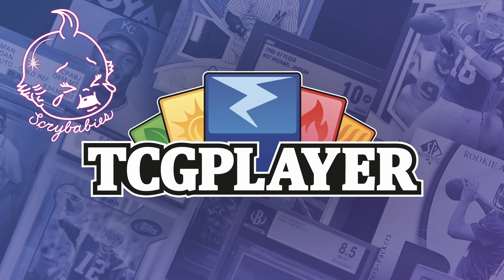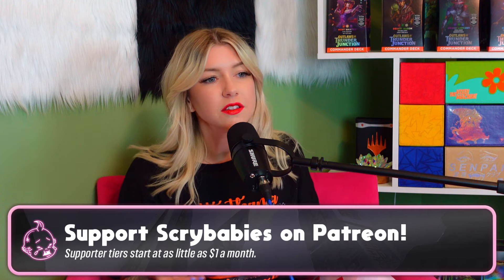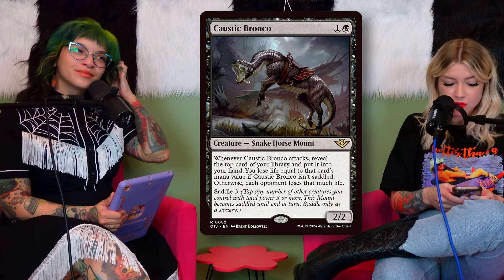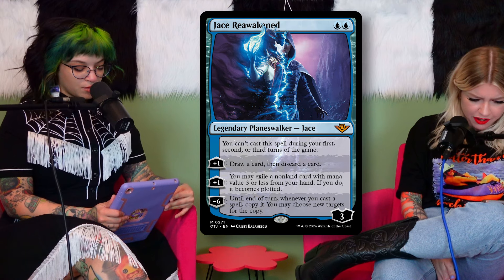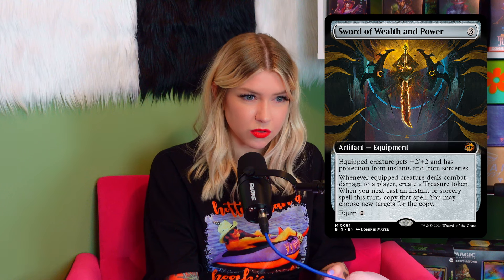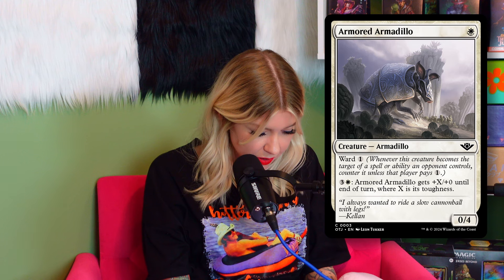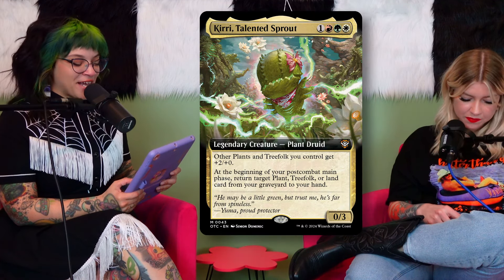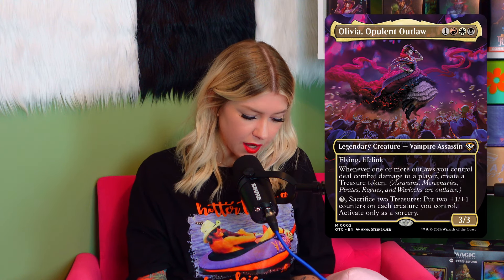Outlaws of Thunder Junction SET REVIEW | Our Favorite OTJ Magic the Gathering Cards | OTJ COMMANDERS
A huge thank you to our editor Mod of  @ModAnonMTG